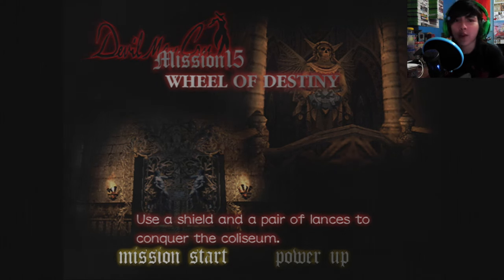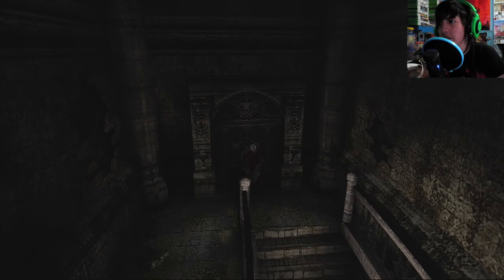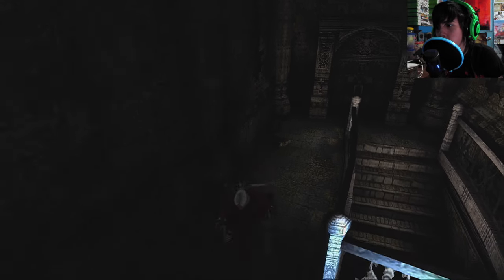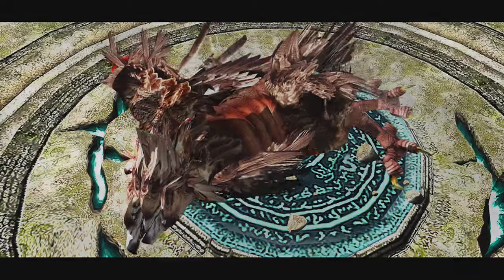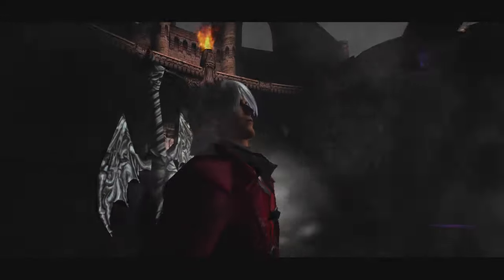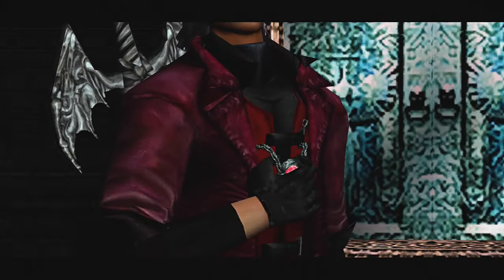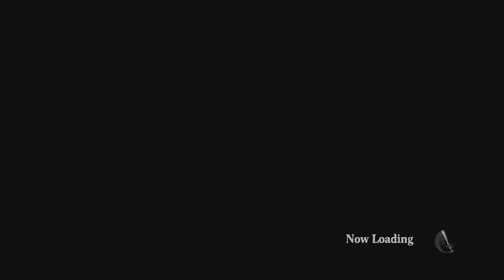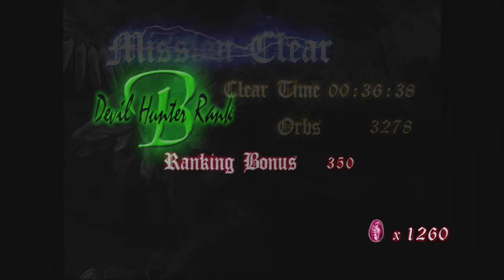Unpluked Griffon - Devil May Cry - Part 12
Mission 15: Use a shield and a pair of lances to conquer the coliseum.

Back to the courtyard were we fought Griffon we follow the blue lighten path that takes us to a door. We must choose between two doors, the blue or the red... I decide to take the blue get what we need and when I get back, open the door ready to continue our adventure... Griffon appears once again!

~ Mighty Links ~